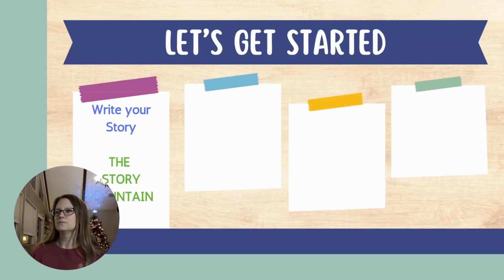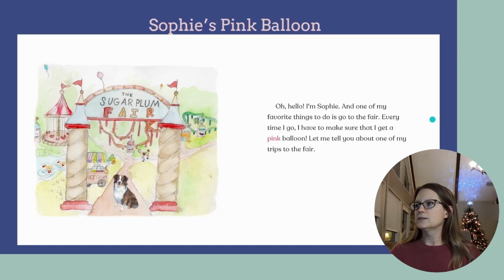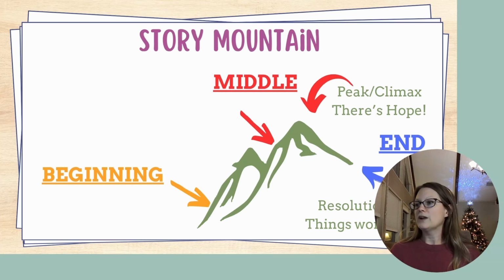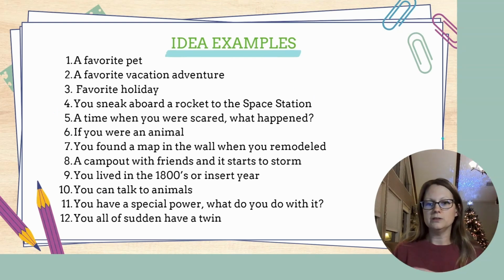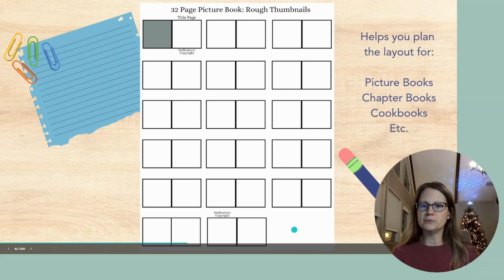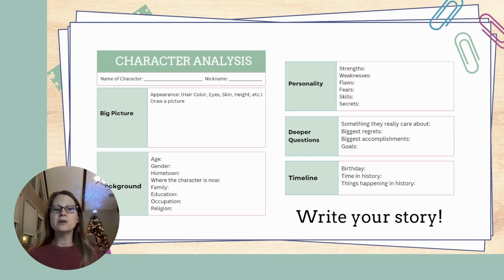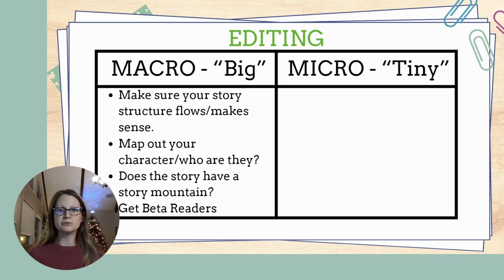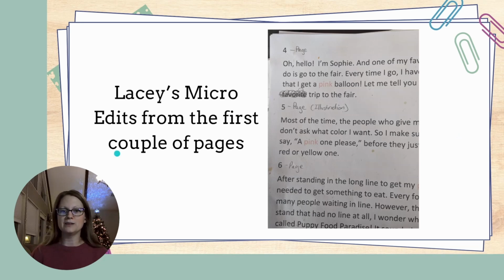Simple Steps to Help Your Kids Write a Story to Self-Publish | Fun for All Ages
Looking for an easy and fun way to help your kids write their own story for a self-published book? In this video, I’ll guide you through a simple, step-by-step process to inspire kids of all ages to create a story they’ll be proud of!

Writing and self-publishing a book doesn’t have to be complicated. Whether your child is a preschooler with big ideas or a teen ready to craft a detailed story, I’ll show you how to:
📝 Brainstorm fun and engaging story ideas.
🎭 Create characters and plots they’ll love.
📖 Structure their story into a book-ready format.
💡 Use self-publishing to turn their creativity into a tangible book.

This activity isn’t just about writing—it’s about fostering creativity, building confidence, and making meaningful memories as a family. It’s also a fantastic way to incorporate writing into your homeschool curriculum!

🌟 Let’s make writing fun, simple, and inspiring for kids of all ages.
📚 Turn their stories into something they’ll cherish forever!

📖 **Books by Young Authors (Our Kids!):**
*Inspire your children with stories written by kids themselves—yes, really!*

• [Sophie’s Pink Balloon]
• [Sophie’s Adventure]
• [Sophie’s Surprise]
• [Daddy Over-Did It]
• [Nature Tells a Story]
• [Nature Tells a Story: Activity Guide]
• [How Henny Hatched Her Eggs]

🌿 **More from Homespun Stories Press:**

00:00 - Start
00:40 - The Story Mountain
04:08 - Finding an Idea
05:48 - Storyboard
06:59 - Character Analysis
08:57 - Editing - Macro & Micro Edits